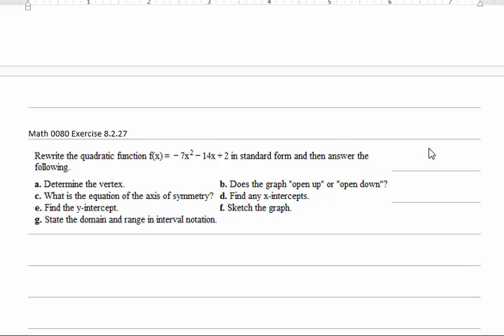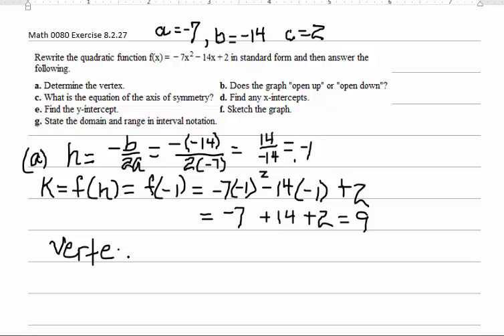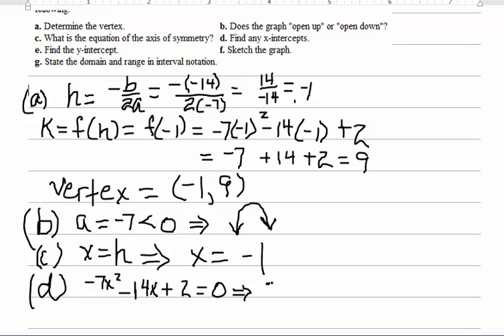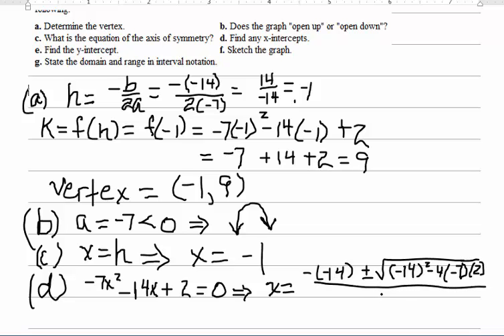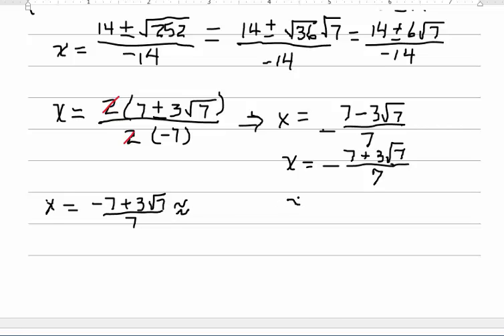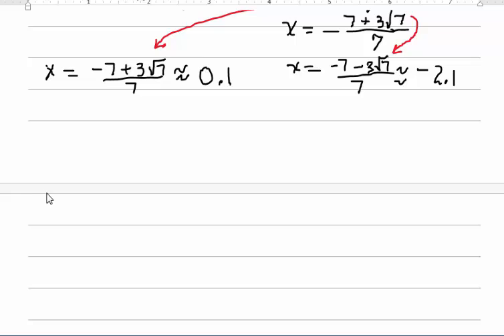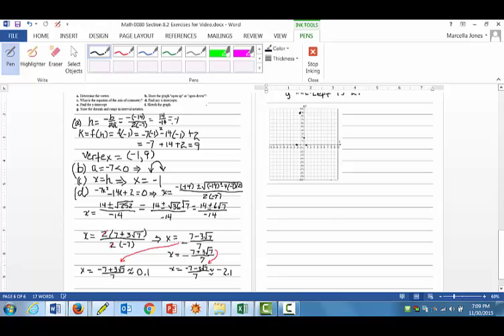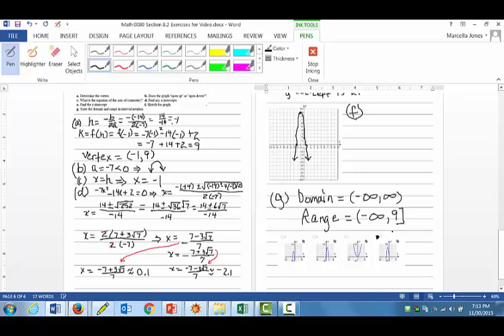Math 0080 Exercise 8 2 27